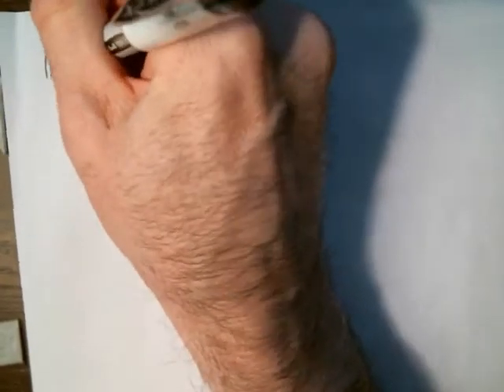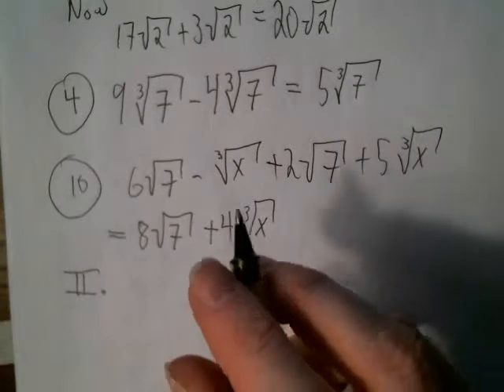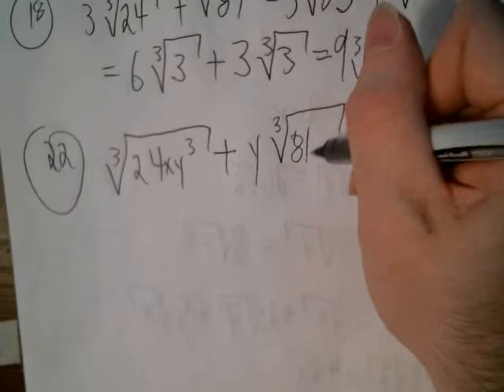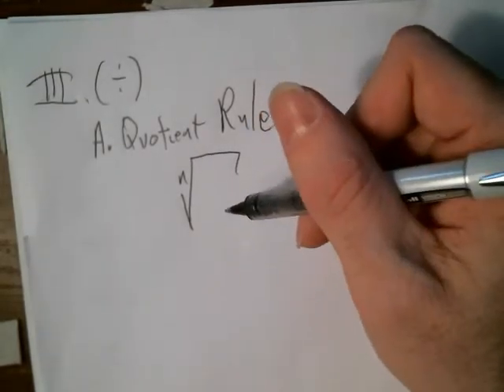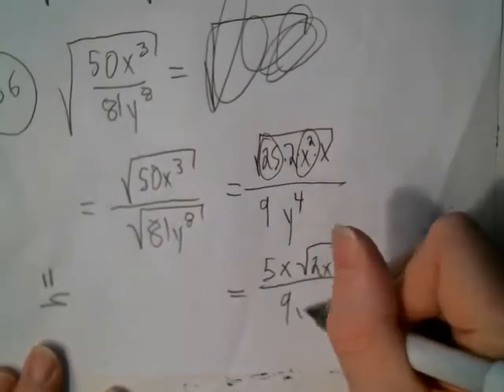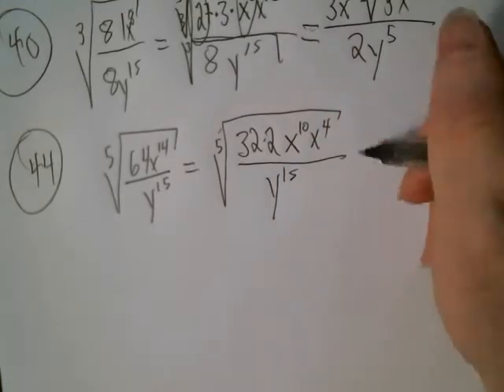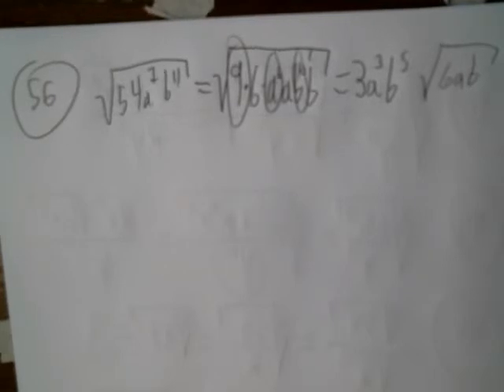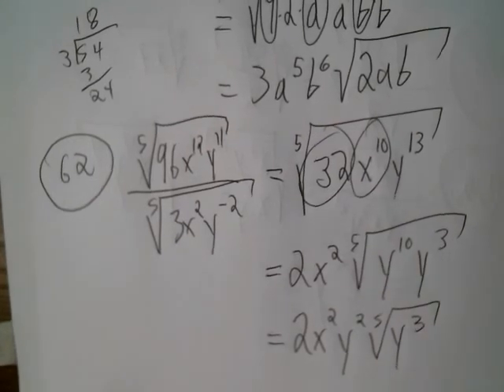10 4 0965